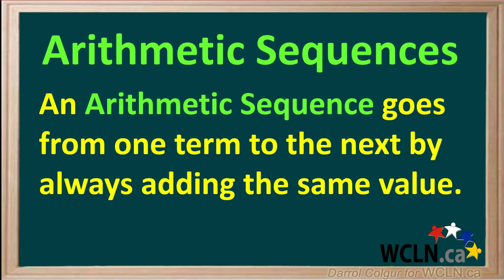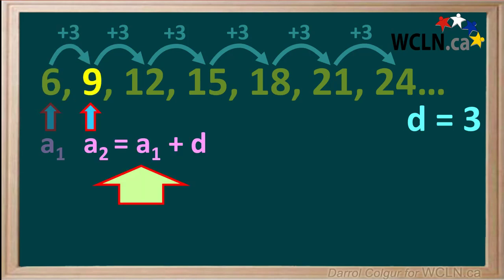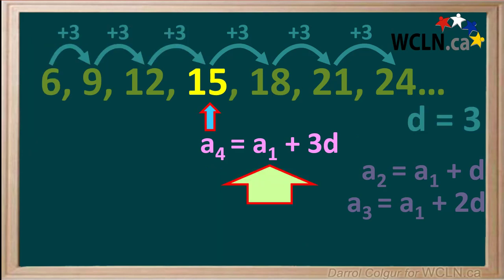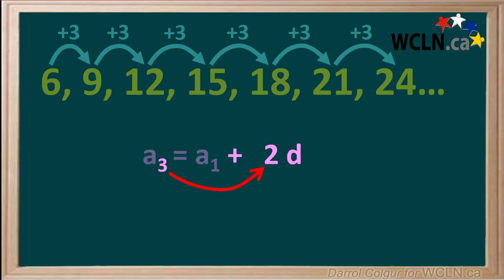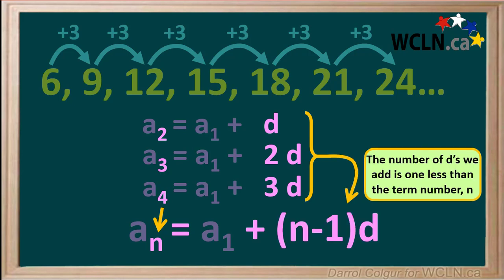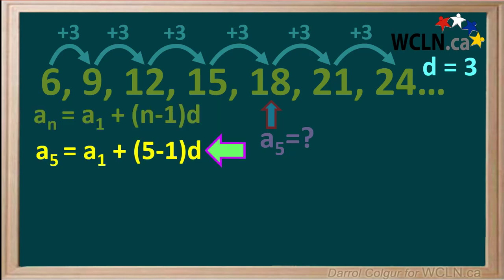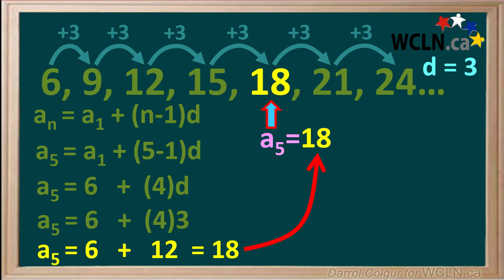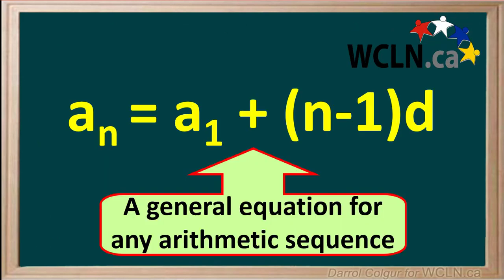WCLN - The Equation for Arithmetic Sequences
Develops the equation for arithmetic sequences and shows how it works